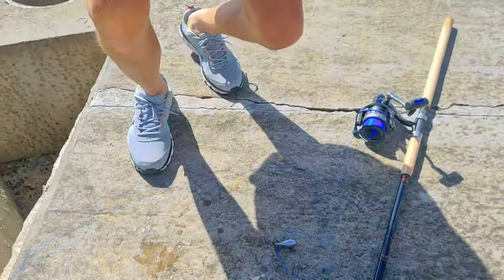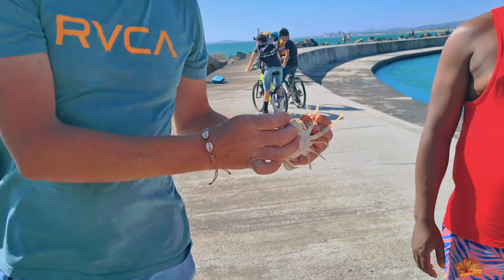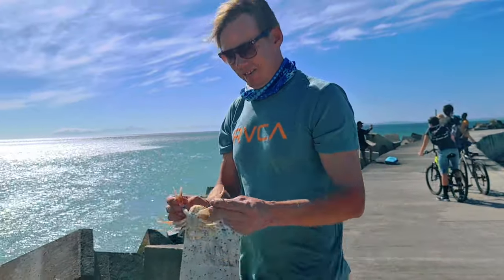Caught Some Beautiful Fish at Old Harbour Gordon's Bay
Always an adventure when going fishing, what an awesome day, caught some beautiful White Stumpnose and a small Kob, didn't expect that. Just another family outing turned out to be a great fishing adventure. Prawn was used as bait.